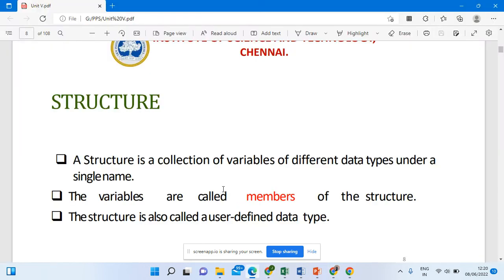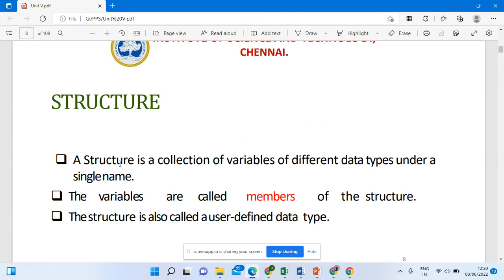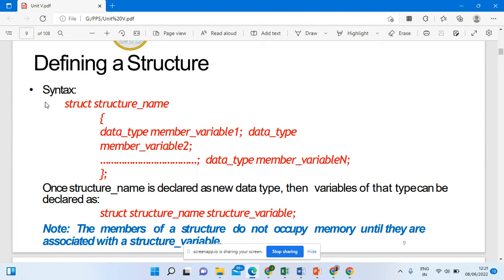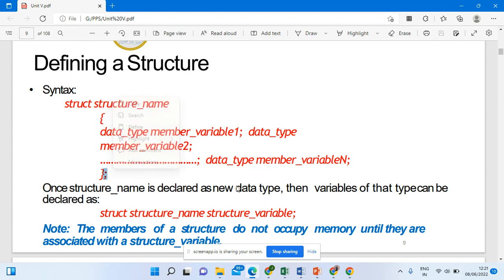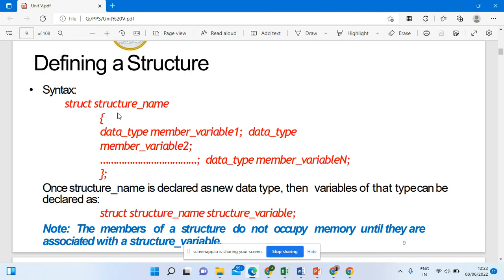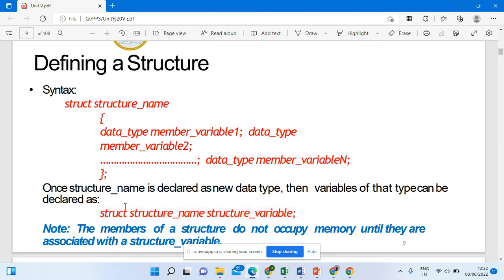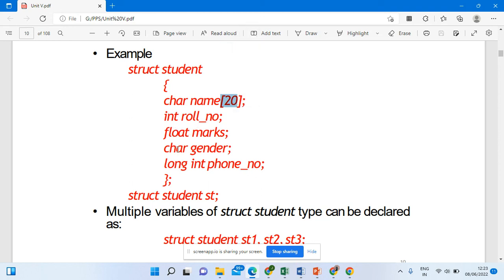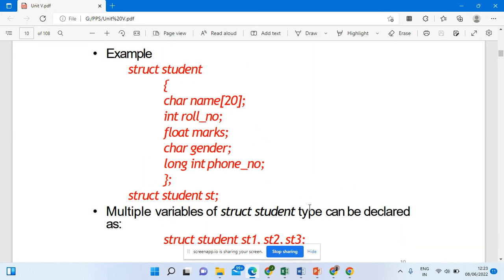Structure Basics in C programming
Basic of structure